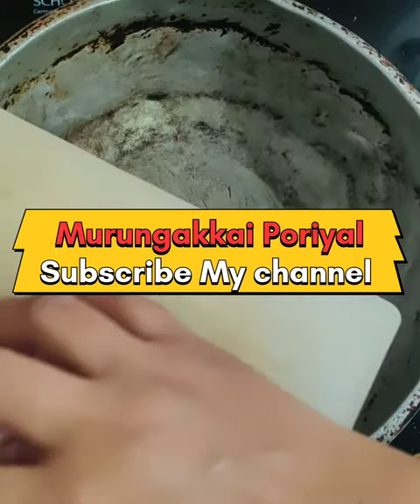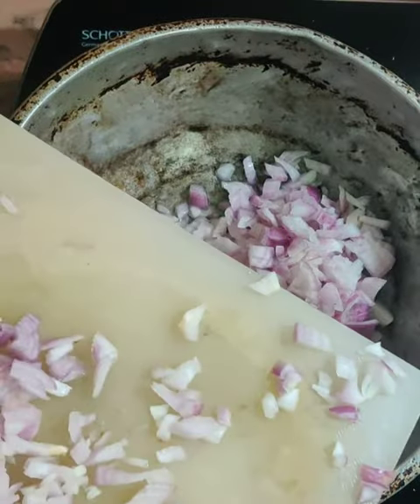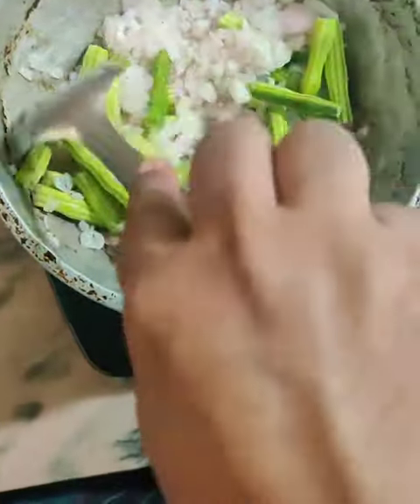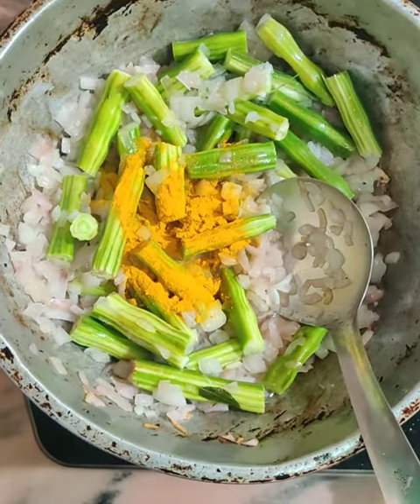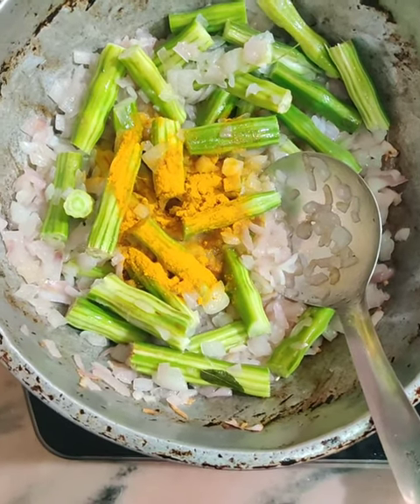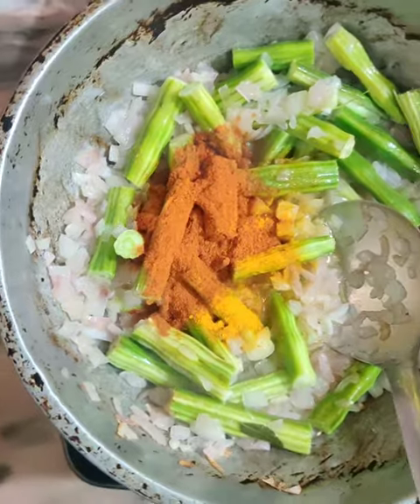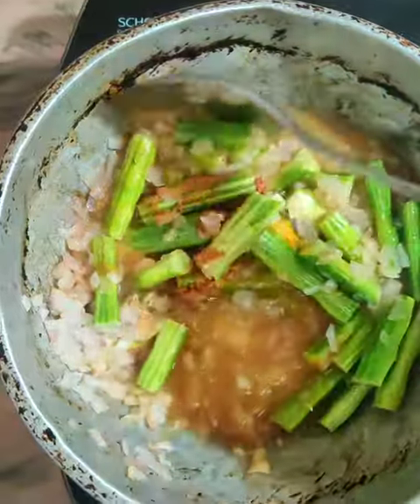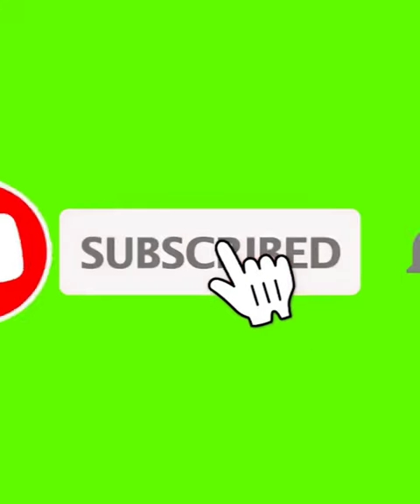DrumStick\Murungakkai Poriyal in Tamil